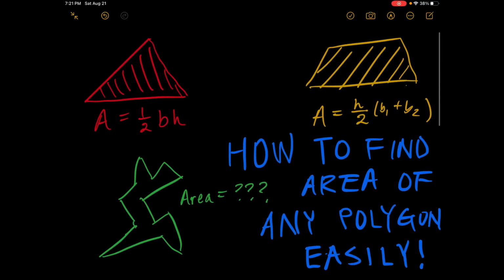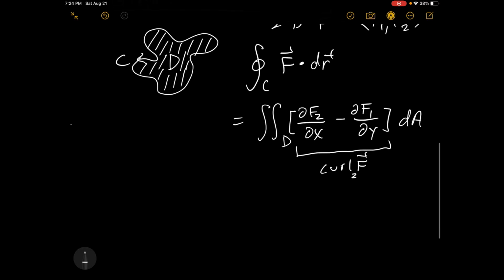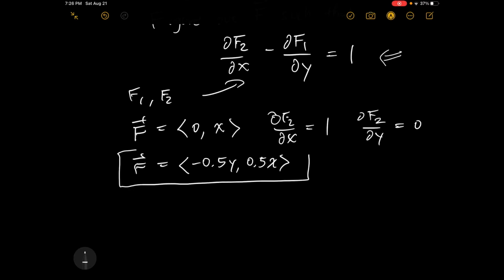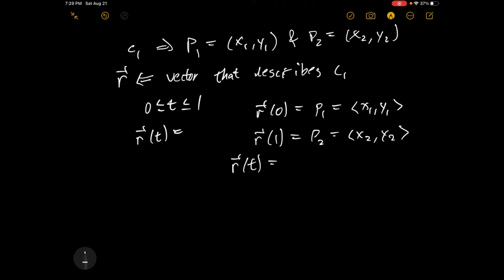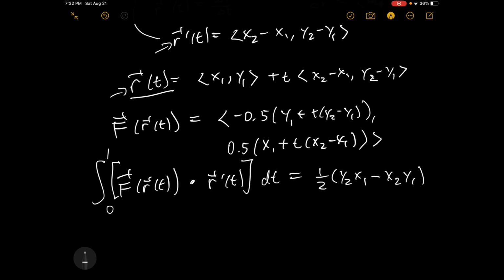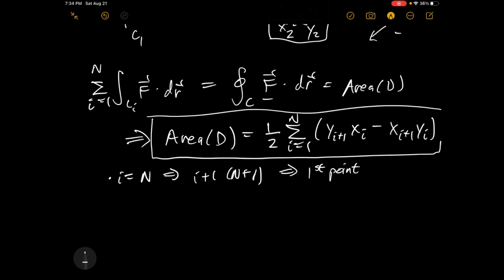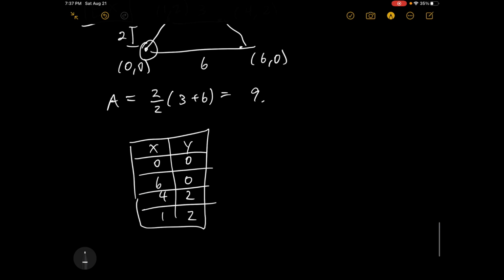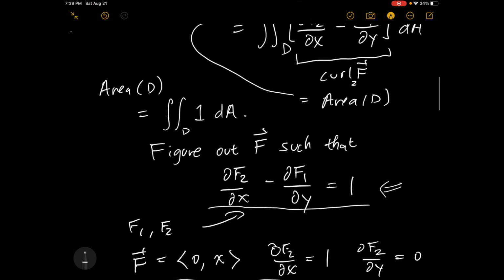How to Find the Area of Any Polygon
Abstract: This video explores how to find the area of ANY polygon, regardless of its shape. We will do a quick derivation and show a few examples to demonstrate how this works.
Recommended Requisites: Double Integrals, Vector Line Integrals, and Green's Theorem.